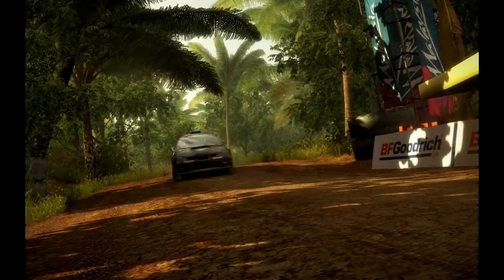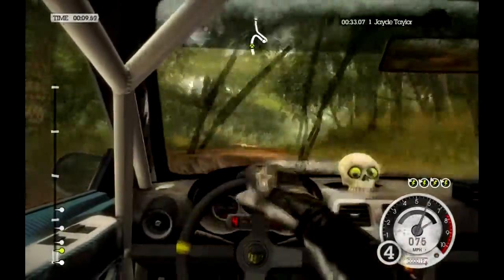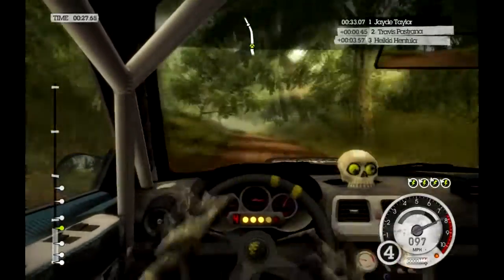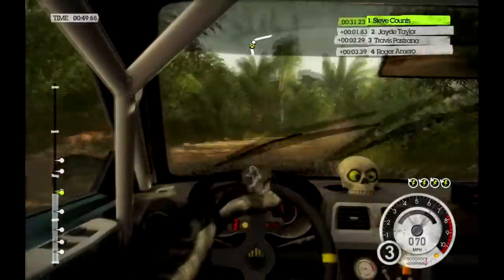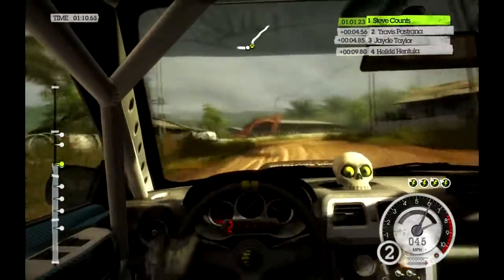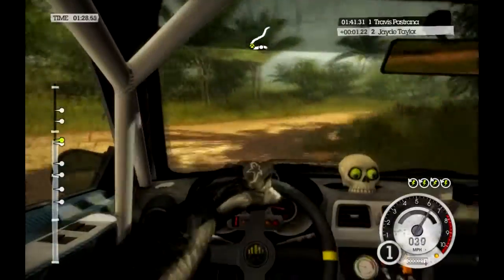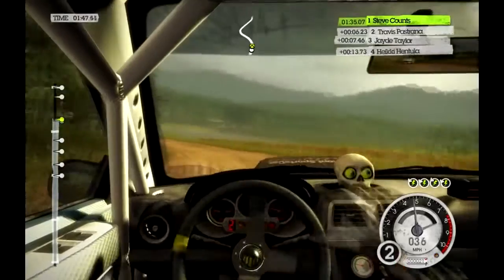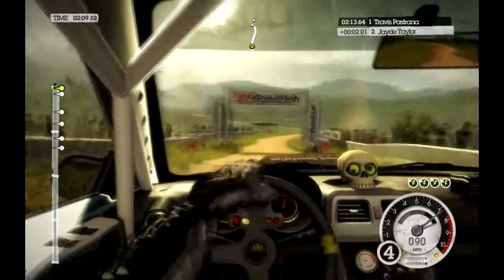Dirt 2 Malaysia 2 RALLY!! XFX 5870 GREAT!!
HAF 932
EVGA X58 Classified
Core i7 930 4ghz
6gb Corsair Dominator 1600mhz